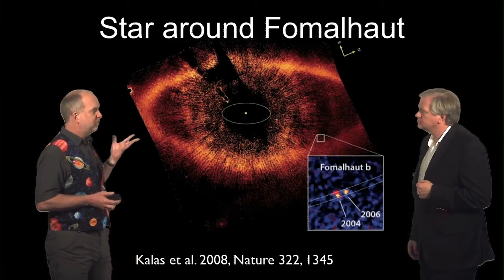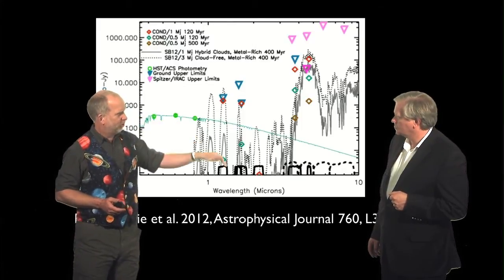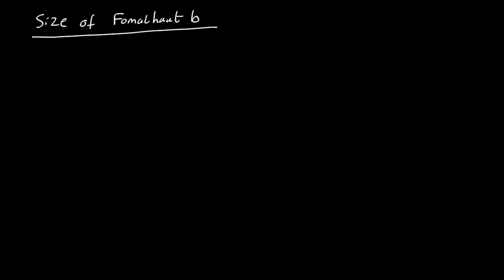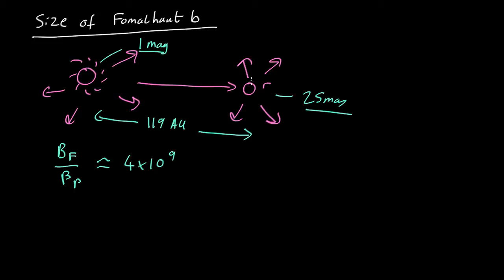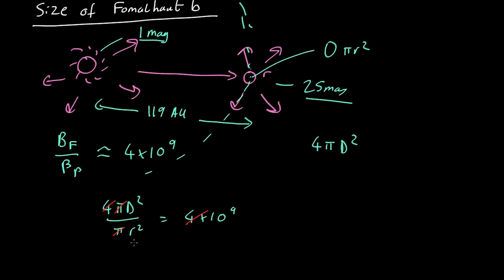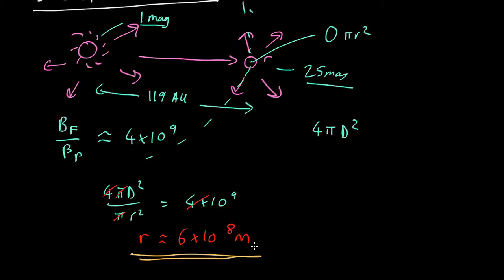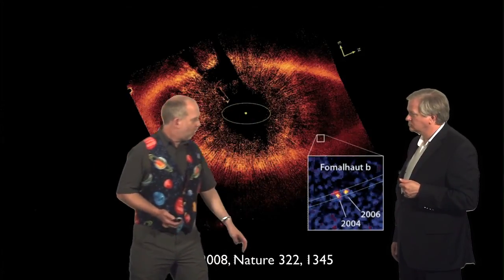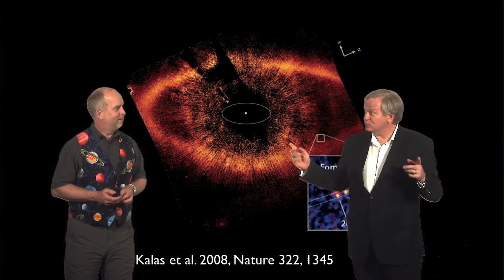A2 L08 V08 Fomalhaut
The "planet" orbiting Fomalhaut